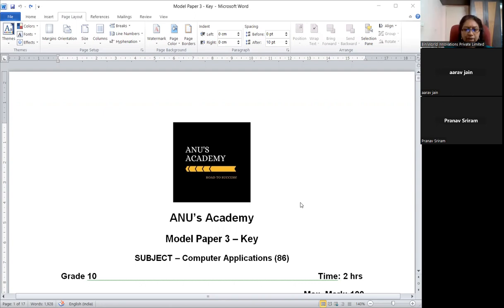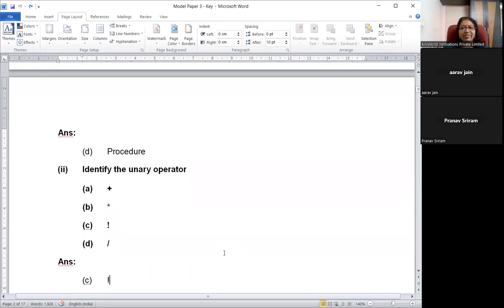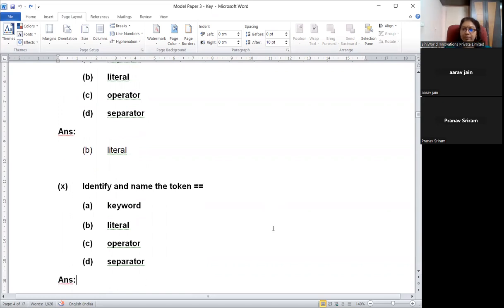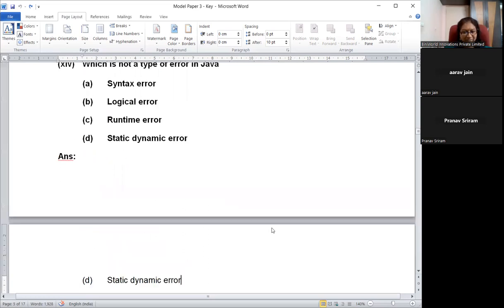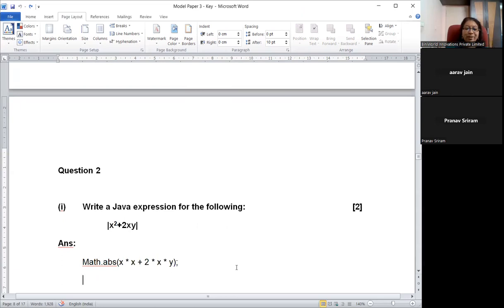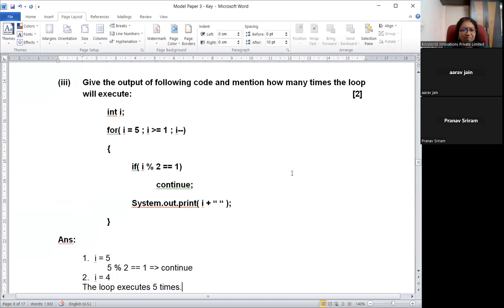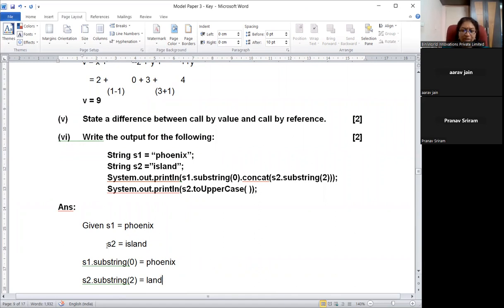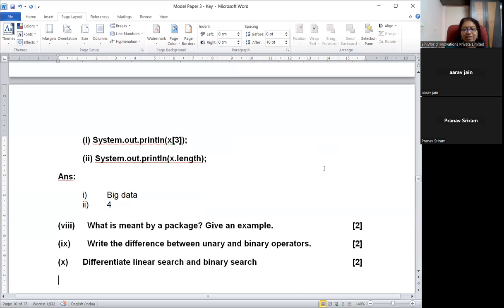ICSE Class 10 | Model Paper 3 | Computer Applications (86) | Section A | 2023 specimen & 2019 board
Hello Everyone,

Welcome to ANU's Academy's ICSE Class 10 Computer Applications (86)  Model Exam Series.

Model Paper 3 is based on the  2023 specimen paper and the 2019 board paper. Section A questions are discussed in this video.

As per the new pattern, the board question paper is 100 marks. It has 2 sections, Section A - 40 marks, and Section B - 60 marks. In Section A, 2 questions are there. Question 1 consists of 20 multiple-choice questions, and Question 2 consists of 10 2-mark questions. Section B consists of 6 programming questions, of which 4 have to be answered. Each question is for 15 marks. For programming questions, comments at the start and in-between, proper programming style, and variable listing are a must. Sample program execution/output will be an add-on.

BiniWorld Innovations Private Limited aims to bridge the gap between academia and industry by providing internships and nurturing young minds with programming classes, apart from product development and services on IoT and Blockchain.

The Model Exam Series consists of 10 Board exam papers adhering to the pattern followed by the 2023 board exams onwards.

These are available as:

1. Online test series, where the correction will be done by our reputed faculty, and one live session will be provided. Use this link to register

2. The papers with answers are available as a workbook too.

You can contact ANU's Academy (BiniWorld Innovations Private Limited) for more details.

ANU's Academy
BiniWorld Innovations Private Limited